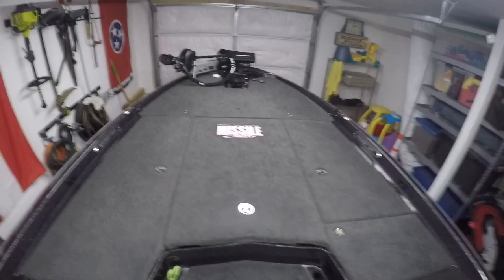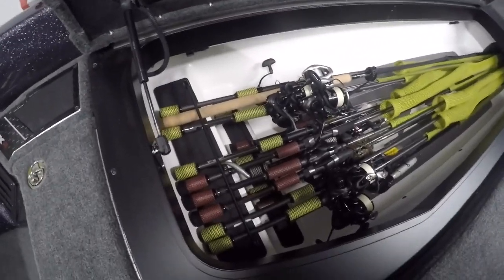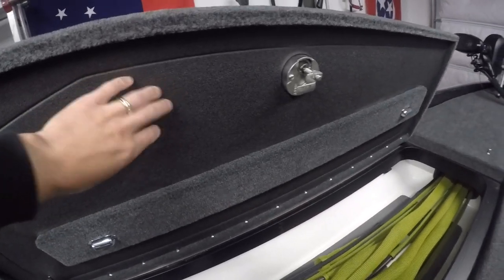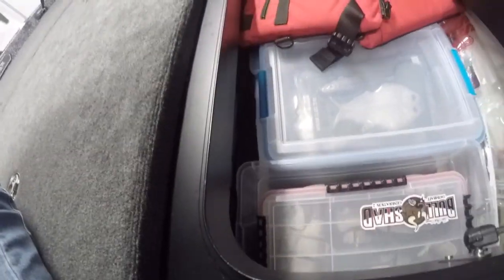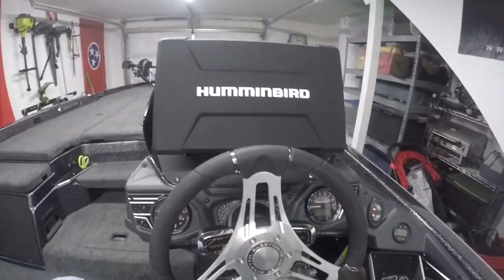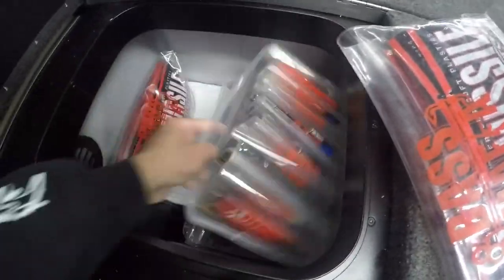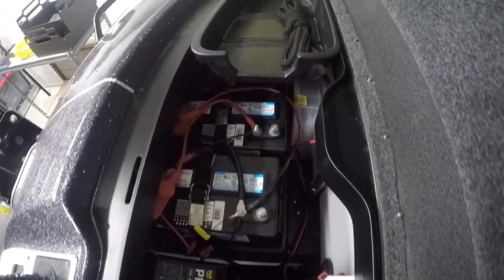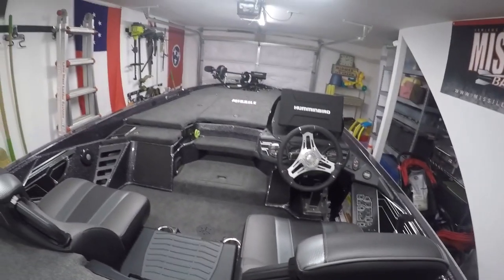Skeeter FXR21 Bass Boat Organization & Walk Through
Here's a quick walk through of my 2020 Skeeter Boats FXR21 along with how I've got it organized.